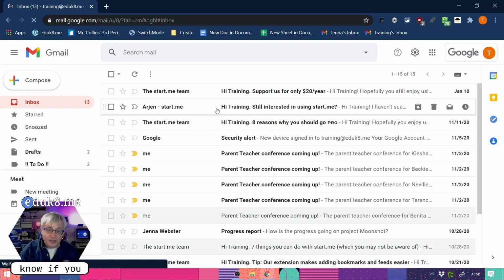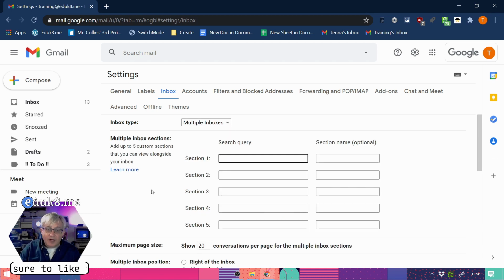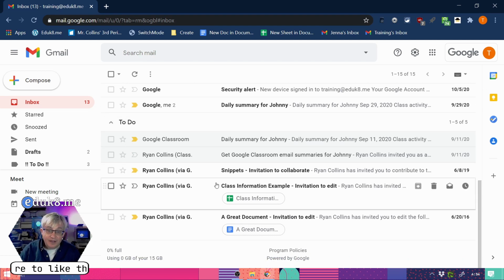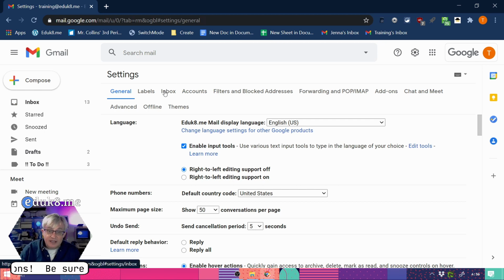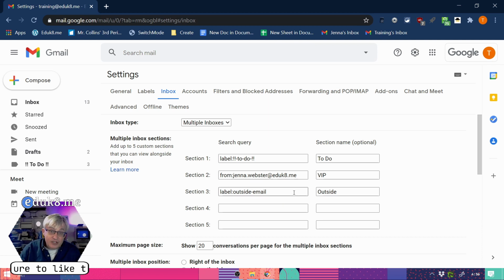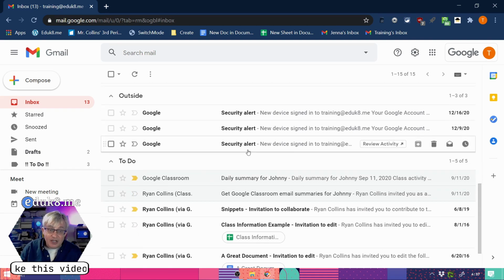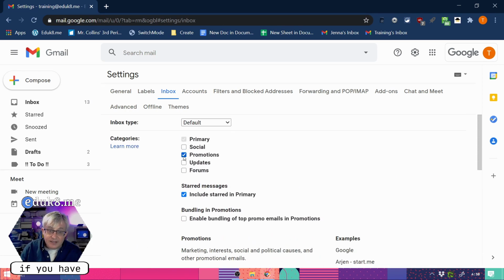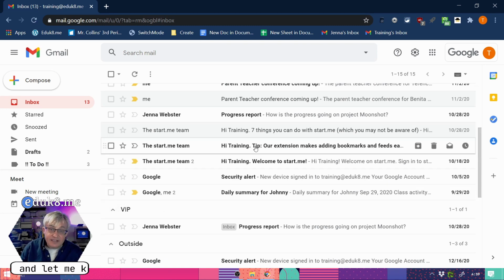📩 Showing multiple inboxes in Gmail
Keep your most important emails easily viewable in Gmail with Multiple Inboxes.

I use this in conjunction with my inbox 0 technique to make Gmail a information powerhouse. With multiple inboxes, you can display other labels (or folders) below your inbox. You can also display search results as an inbox, on the same page as your inbox. If that all sounds confusing, the video makes it clearer.